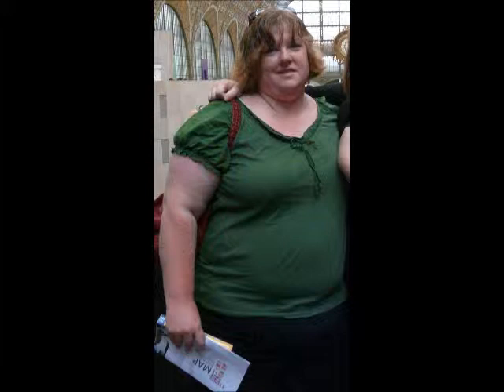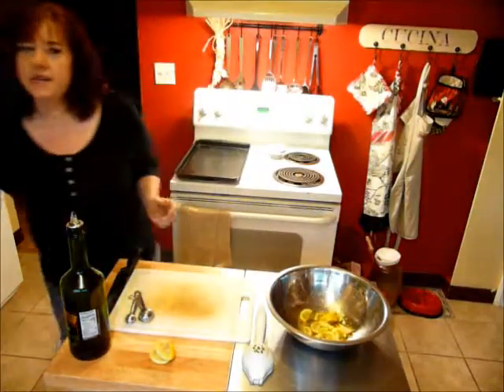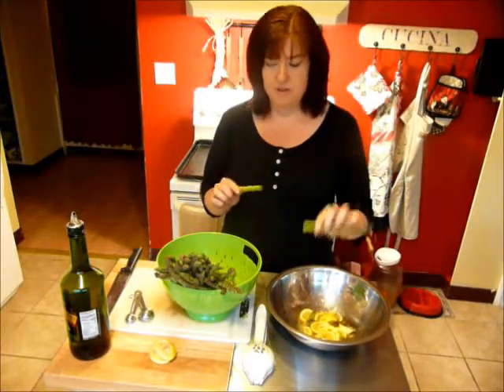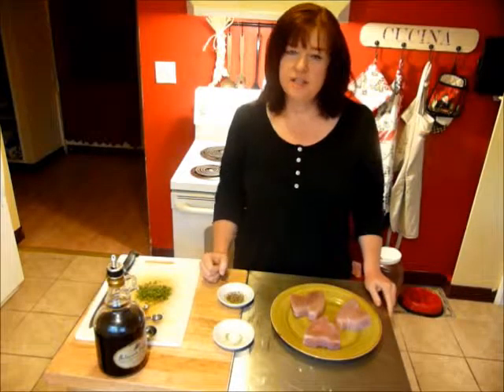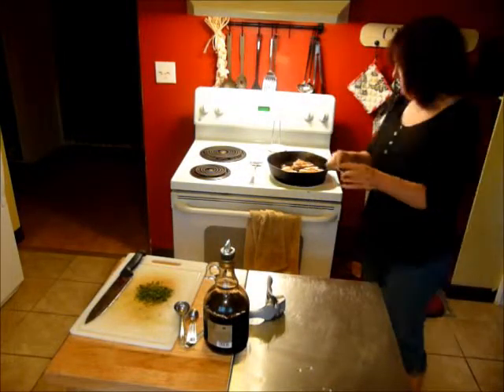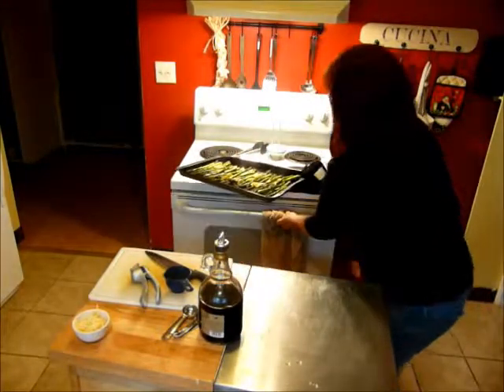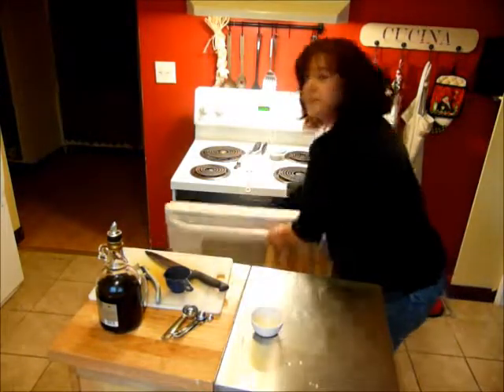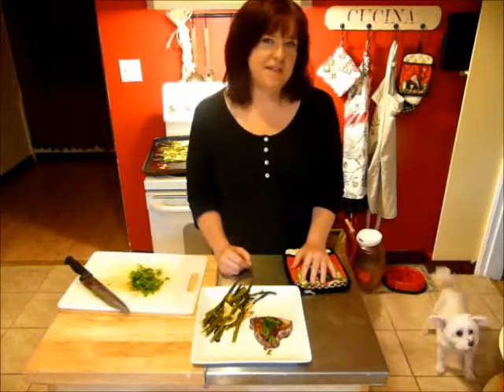Balsamic Glazed Albacore Tuna with Lemon Roasted Asparagus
Meaty albacore tuna steaks are glazed and braised with sweet, dense balsamic vinegar then finished off with a rosemary balsamic reduction. Pair this with tender seasonal asparagus, roasted with lemons and a little parmesan cheese for a perfect spring meal. Enjoy!